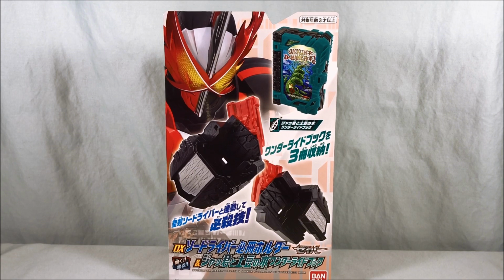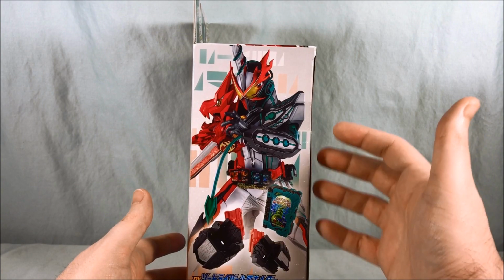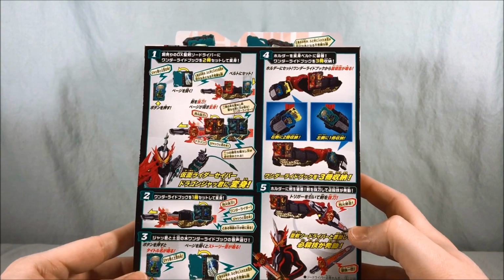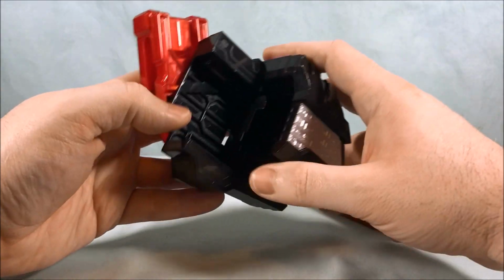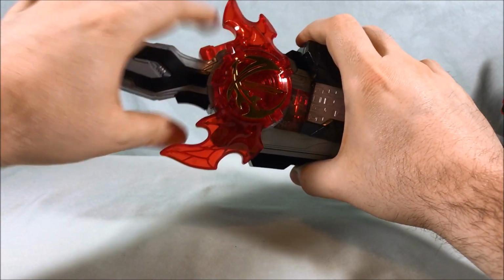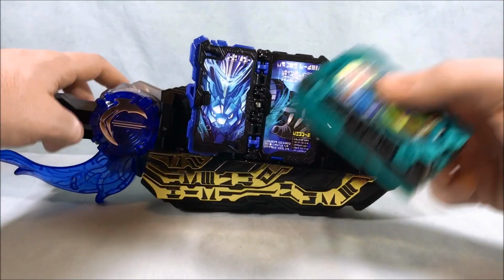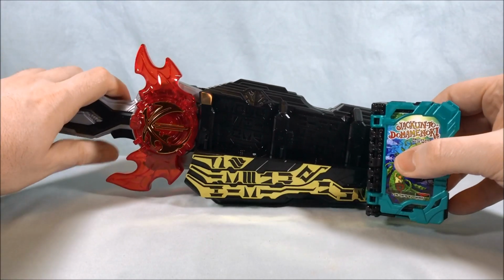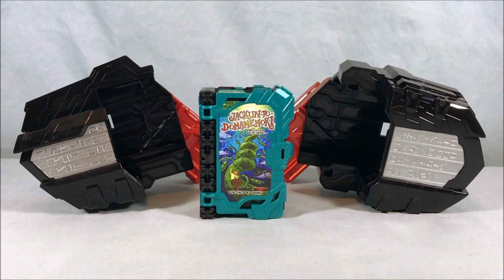Kamen Rider Saber DX Swordriver HissatsuHolder & Jackun To Domamenoki Wonder Ride Book Review